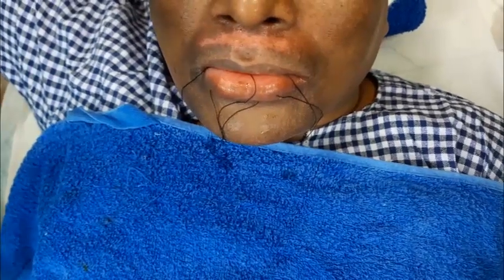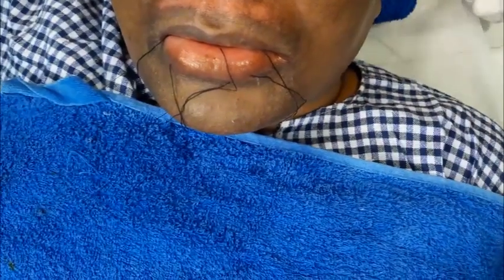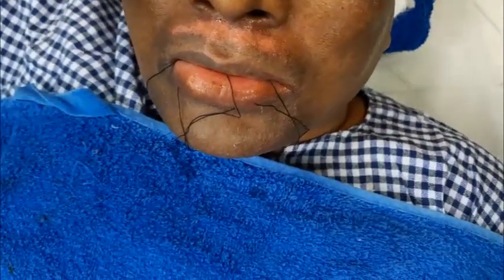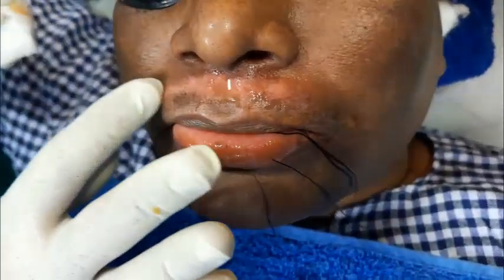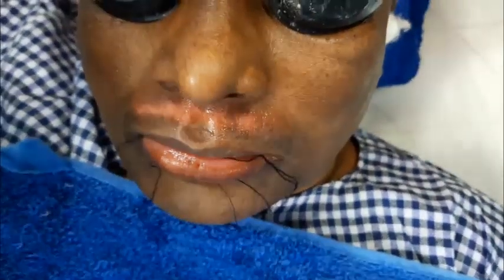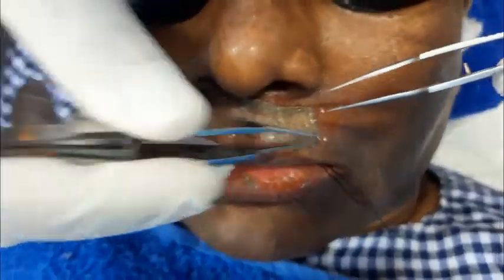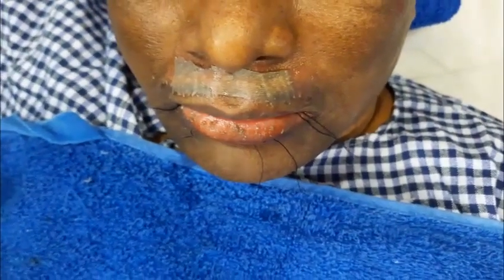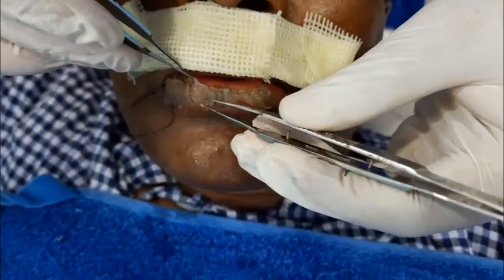Lips Vitiligo Treatment with Melanocyte Transplant + Micro Skin Grafts + Full Scale Skin Graft.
Dr. Ram's RejuveDERMA Clinic is Located in Hyderabad, Telangana.

You can Visit Clinic in following Address. We are open everyday from 10am to 8pm. Prior appointment is required.

Clinic Address-
RejuveDERMA Skin & Hair Clinic, Hyderabad
First Floor, Green View Apartment, Santoshi Nagar Colony,
Above Stop N Go Bakery, Near AOC Center, West Marredpally,
Secunderabad, Telangana 500026